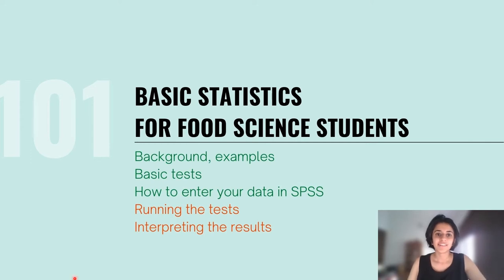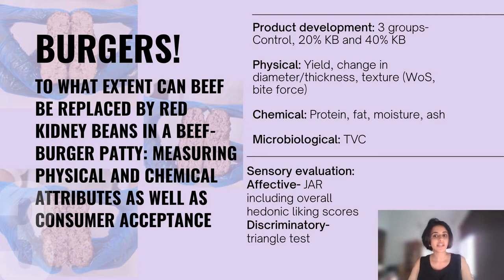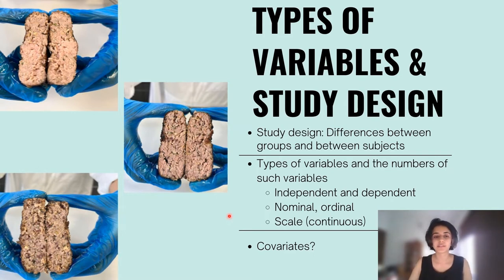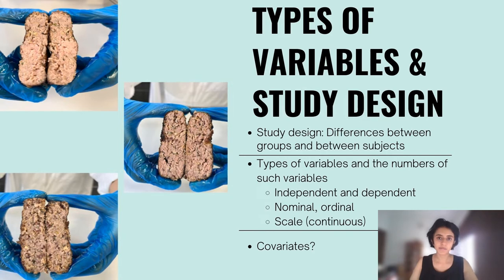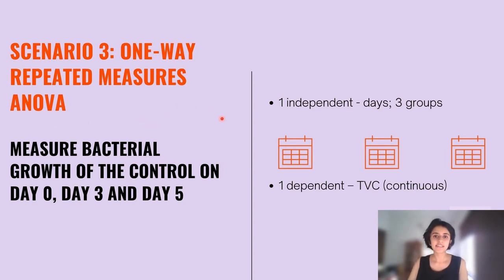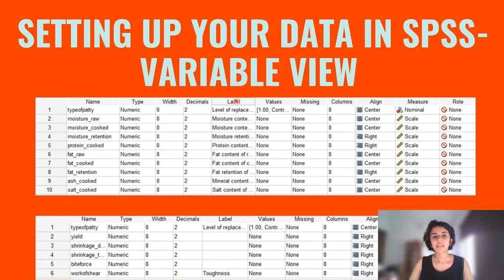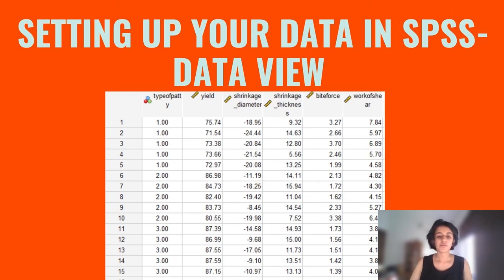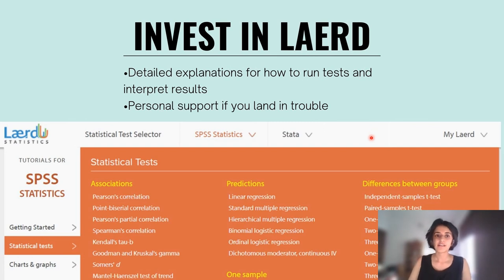Basic statistics for food science students | Analytical data (physical/chemical analysis)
As a qualified chef and food scientist with an MSc in food science and innovation, I did not find enough resources online for how to apply stats to a product development context, so here it is! Right from Billy prestons Organ solo to how to fix a turn-table, I use this channel to upload videos of family jams as well as topics like this, that I hope will be of use to the community.

In this video, you'll find:
Basic examples
Basic tests you'll need (ANOVA, T-tests)
How to input your data into SPSS

I do not cover how to fulfill data assumptions, run your tests and interpret the results because I can never come close to the way Laerd Statistics has done this.
This is only a basic overview, and of course there are other tests like regression, pearsons correlation etc that you might need.

If you have any questions, drop them in the comments below and I'll do my best to answer them. If you found this helpful, share this with your fellow students :)